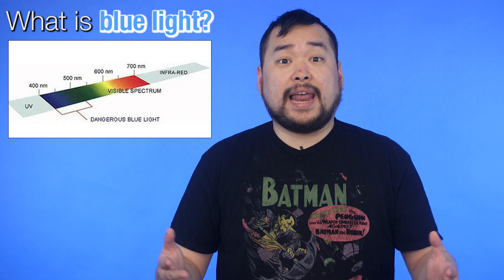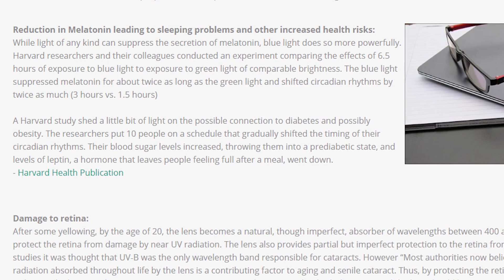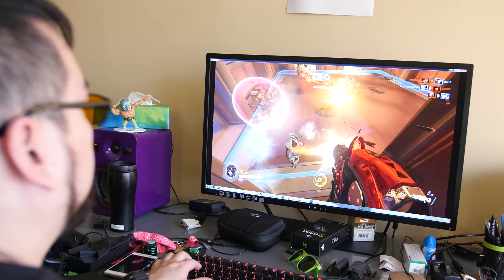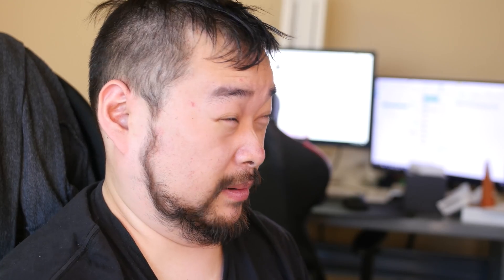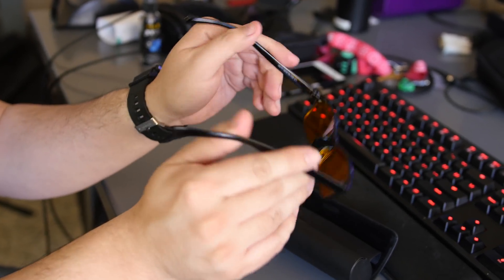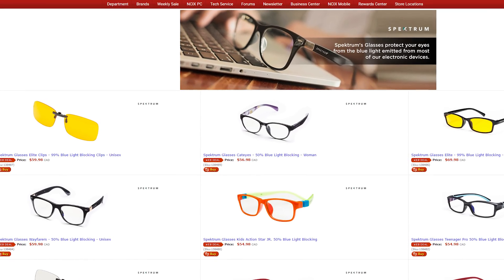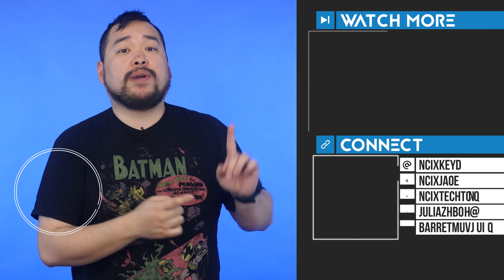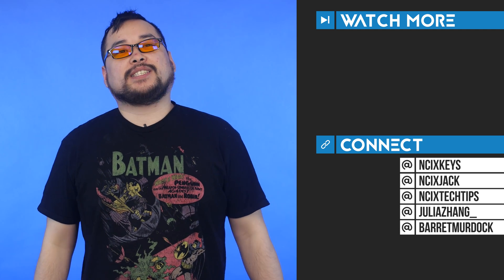What is blue light? Ft. Spektrum Glasses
Blue light is everywhere and it can affect you in ways you didn’t think were possible. Or maybe you DID know but don’t know what to do about it. Well Jack is here to help with Spektrum Glasses.

Episode Credits:
Host: Jack Sui
Writer: Jack Sui
Editor: Barret Murdock